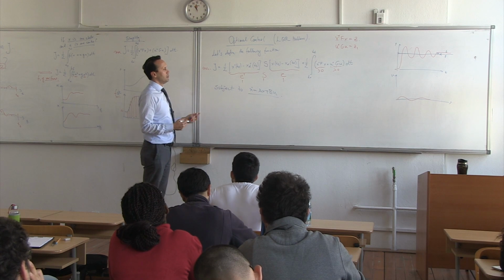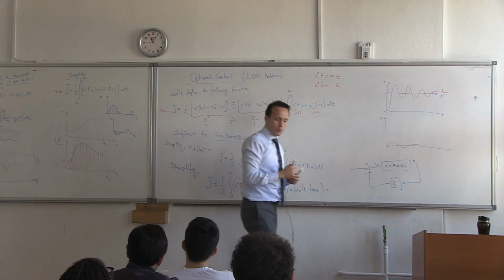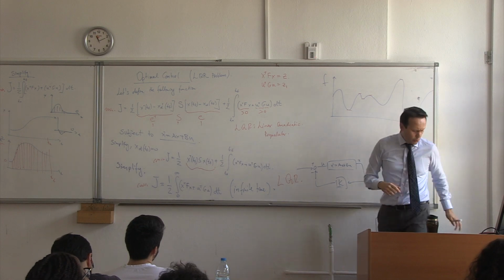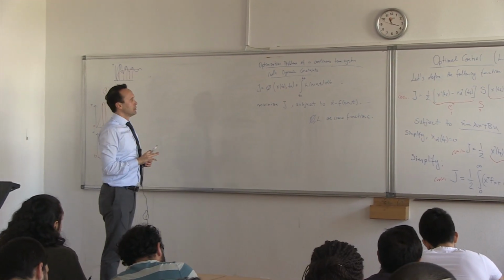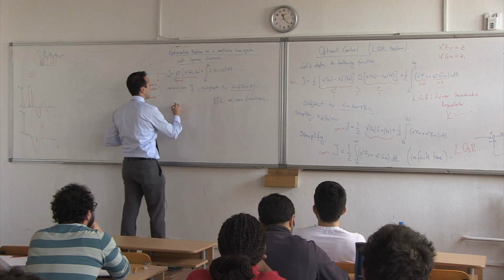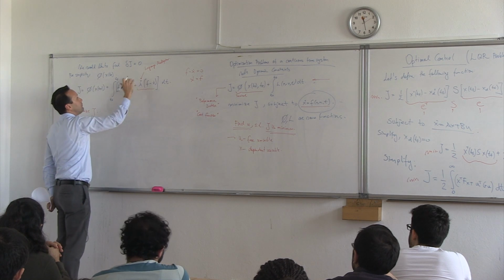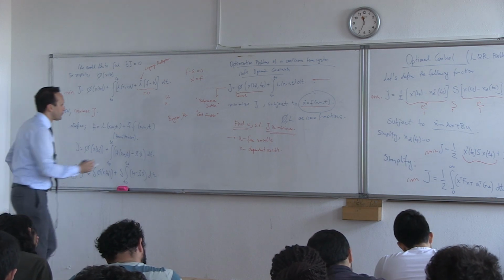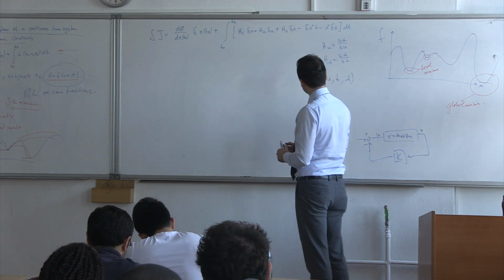AE483 - Automatic Control Systems II - Lecture 8.2